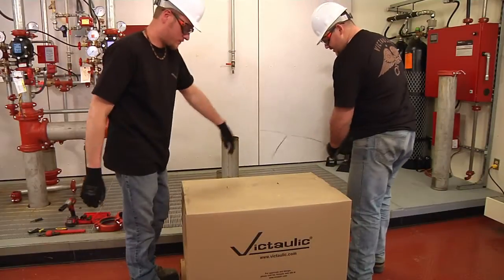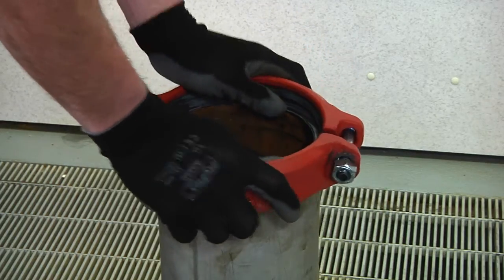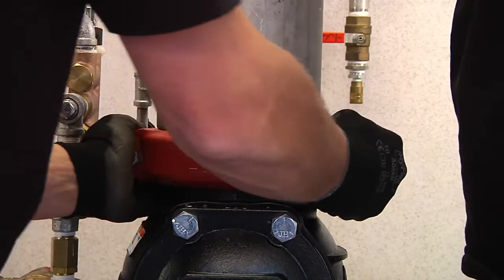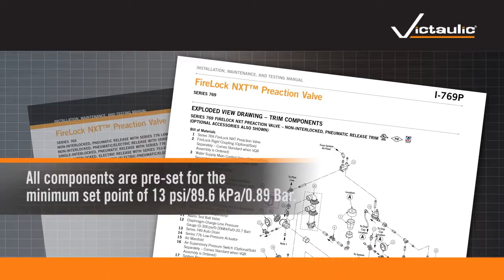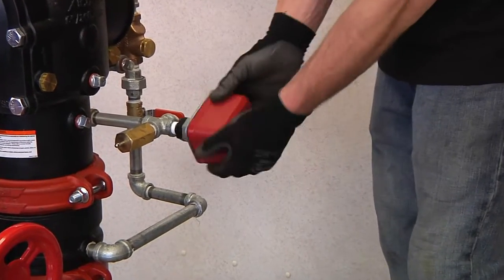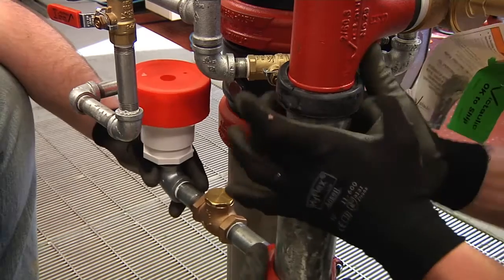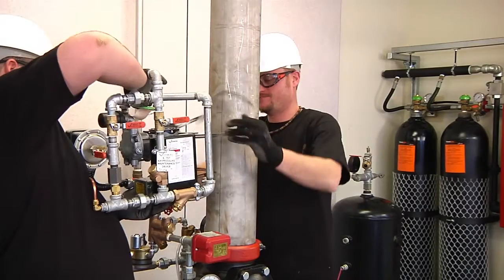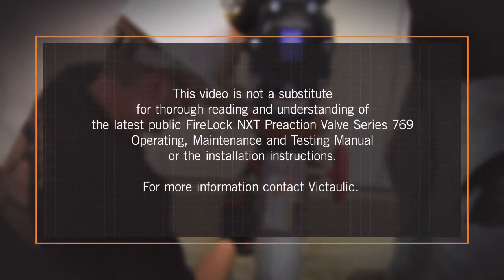Victaulic Series 769 FireLock NXT™ Preaction Valve & Pipe Installation and Maintenance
Victaulic FireLock NXT™ Series 769 Preaction Valve system is packaged in one box to speed & simplify out of the box installation. The Vic Quick Riser ships fully trimmed with a drain kit, pre-set air supervisory & alarm switches, all air water gauges & the control valve. Mount with Victaulic couplings onto pipes & install all accessories according to the trim drawings in the instructions manual.